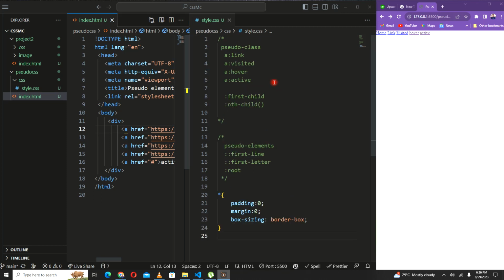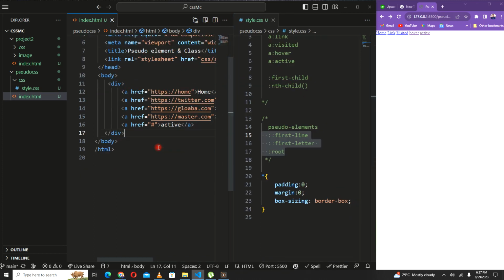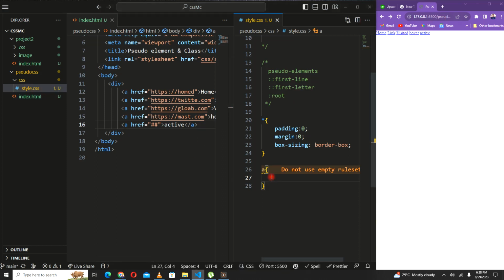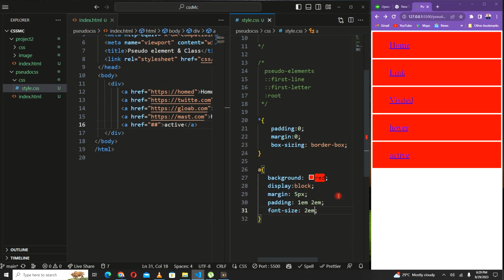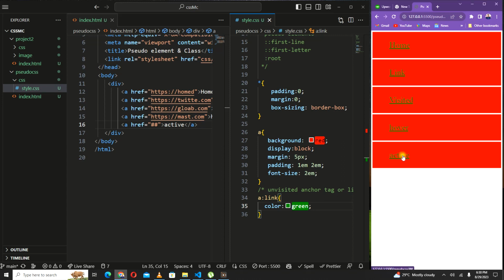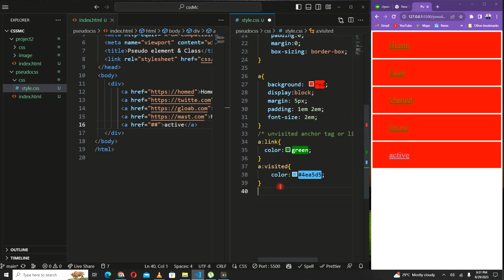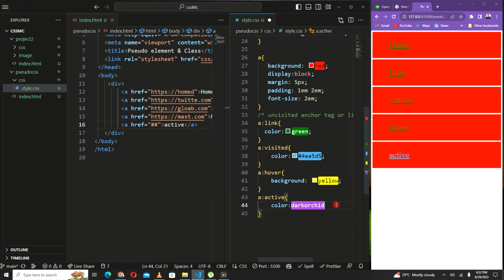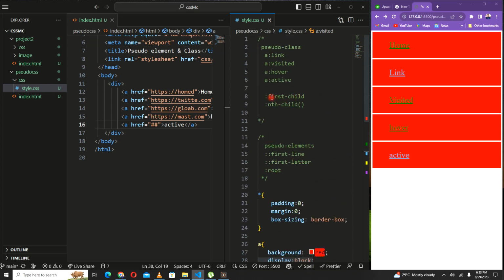26. Pseudo Classes for anchor tags